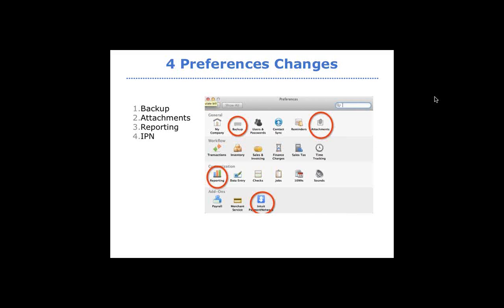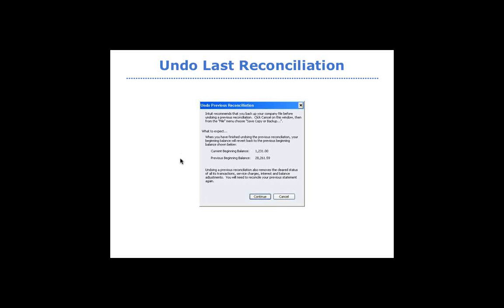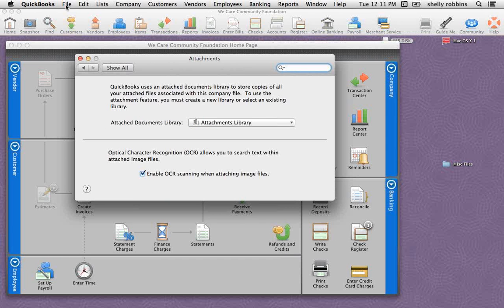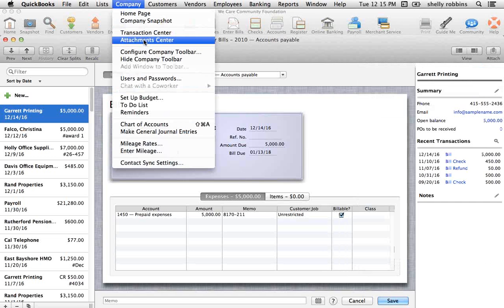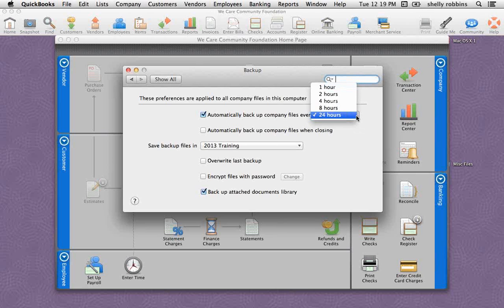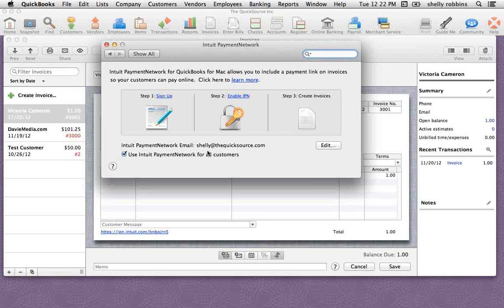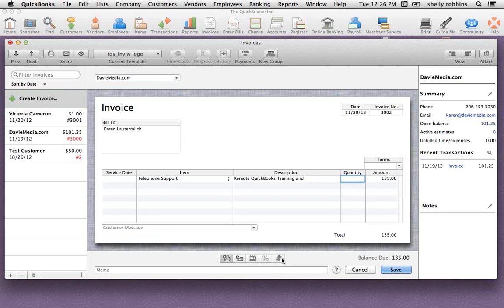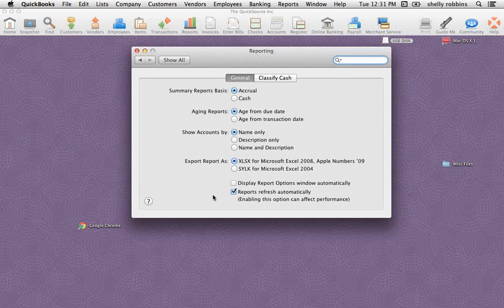QB Mac 2013 New Features Deep Dive 1_Nov 20, 2012_Online Meetup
Sound is terrible for the first few minutes, and then becomes very clear. This is a free QuickBooks for Mac Professionals Online Meetup-please join us as we take a slow, deep dive into 5 changes in QB Mac 2013:
1. Bank Reconciliation
Review the new interface; compare to 2012.
2. Attach and Store Documents
Learn settings for preferences and storage, view interface on Forms
3. Backup
Review the new Preferences, storage options
4. (this demo was not performed, instead see Deep Dive #2, Dec 20, 2012) Intuit Payment Network Integration
See Demo IPN Payment linked to Invoice, IPN Preference
5. Report Setting
Demo preference and discuss its use in practice